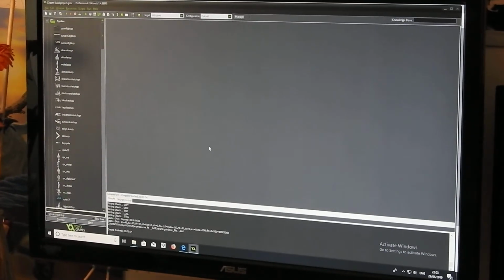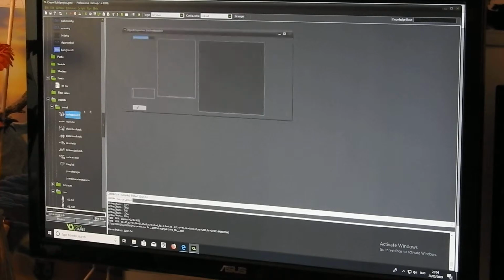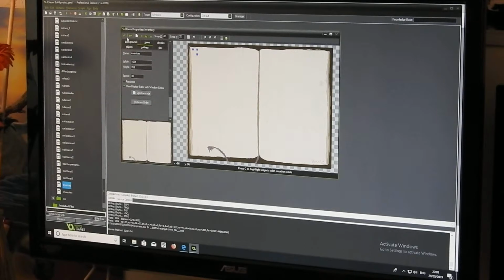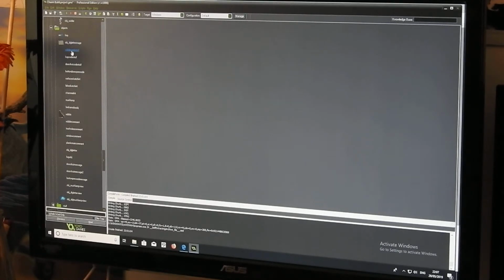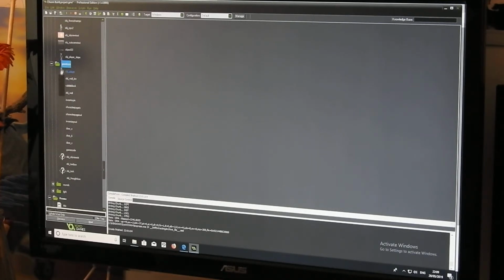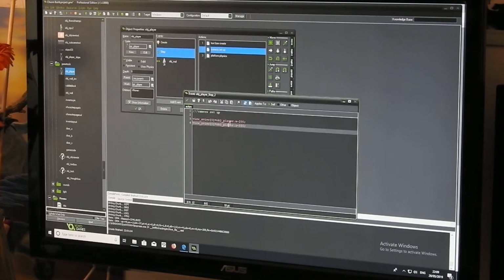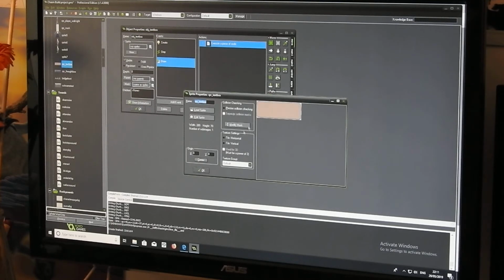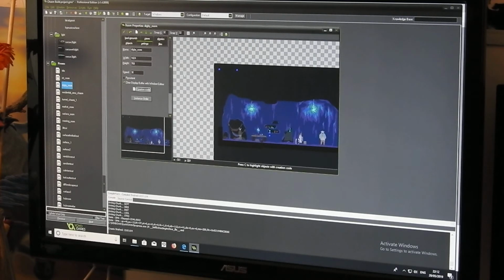Walkthrough of Game Maker Project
Just me explaining all the stuff in my Game Maker project for my game, Chasm. (For marking purposes lol)